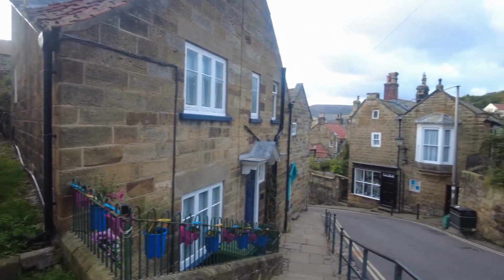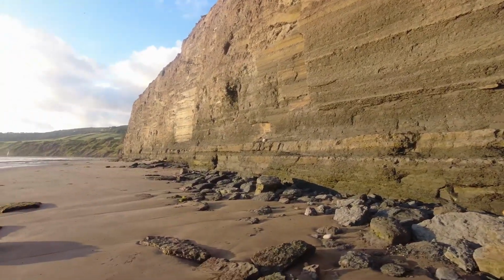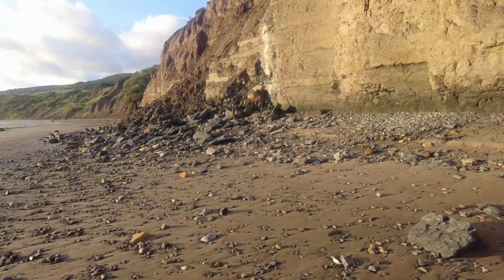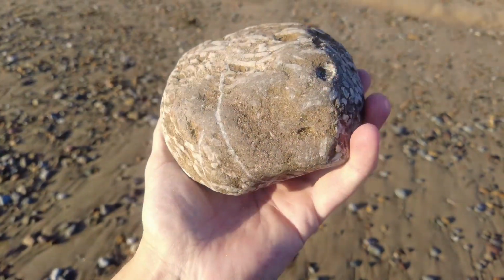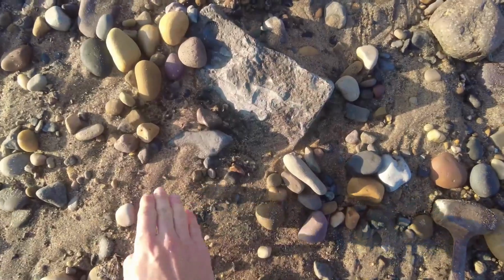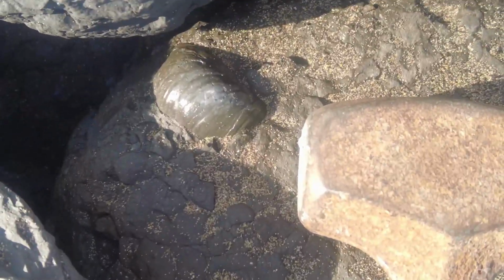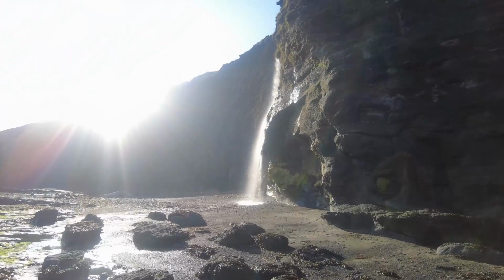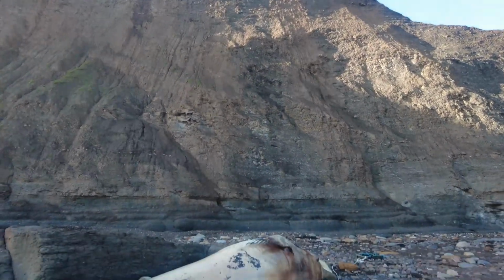GRIM Discovery While Fossil Hunting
Welcome back to another fossil hunting video. In todays video I make some fantastic finds on one of my local beaches while fossil hunting. But also a grim discovery.

► My Fossil Collecting/Filming Gear

Hammers
Estwing 20-Ounce Mason Hammer (Great Starter Hammer)

Estwing 3 pound (for tougher/ larger nodules)

Drone
DJI Mini 2

Credit to the Images used in this video.